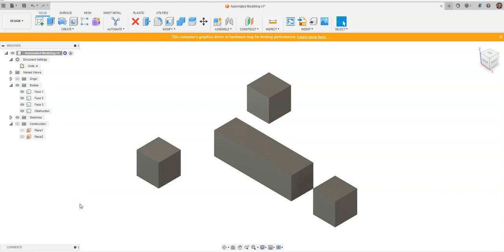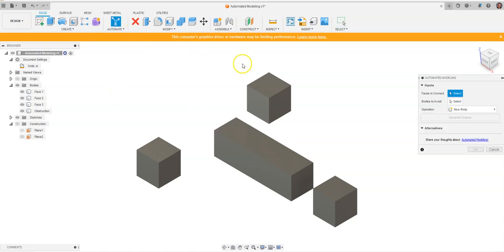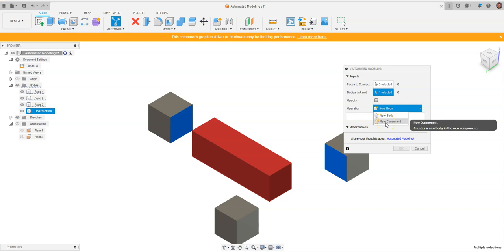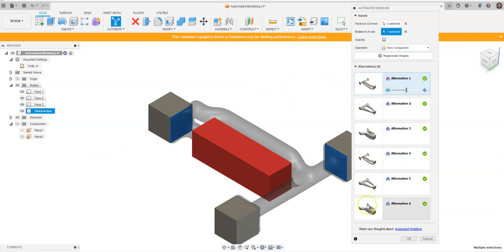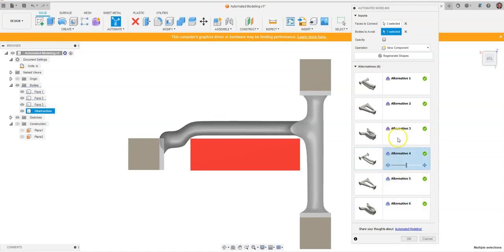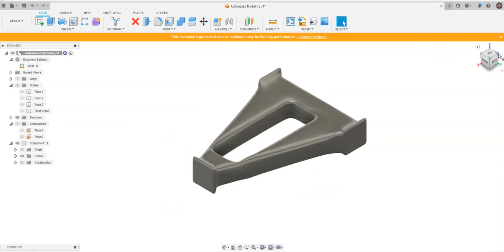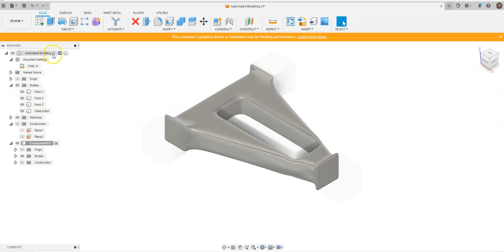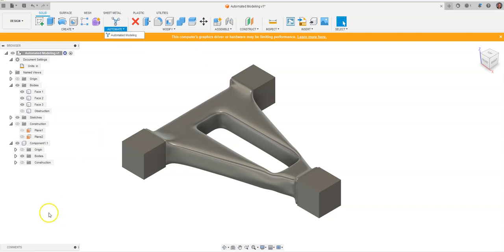Fusion 360 Tutorial - Automated Modeling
How to utilize the automated modeling feature in Fusion 360